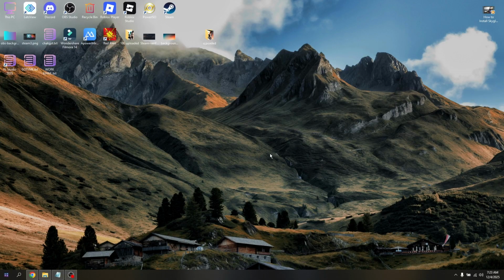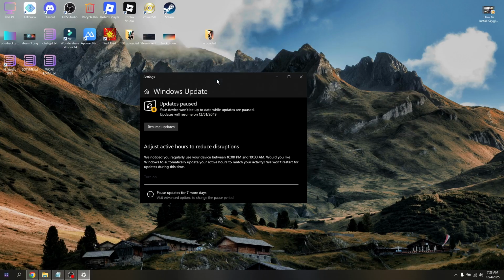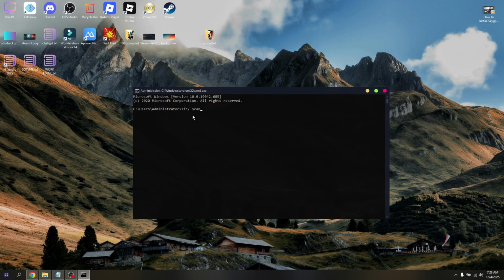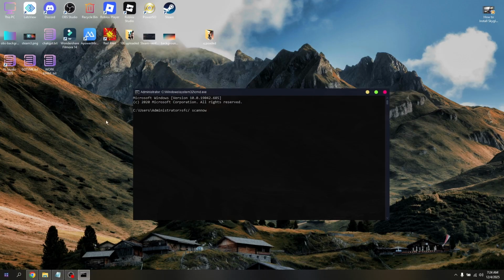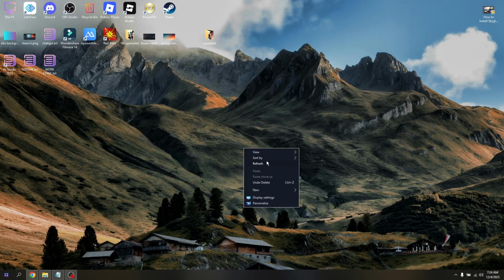HOW TO FIX NTOSKRNI.EXE BSOD ERROR IN WINDOWS 2026! (EASY FIX)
In this video, I am going to show you how to fix Ntoskrni Exe BSOD error in Windows.
I will guide you through checking drivers, scanning system files, and repairing corrupted components.
This tutorial helps you solve Ntoskrni Exe blue screen errors quickly.